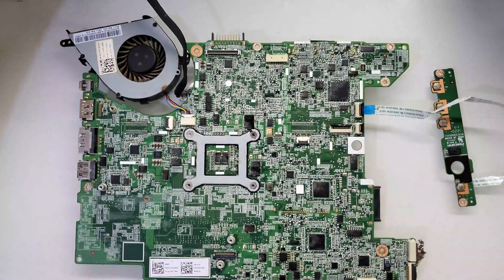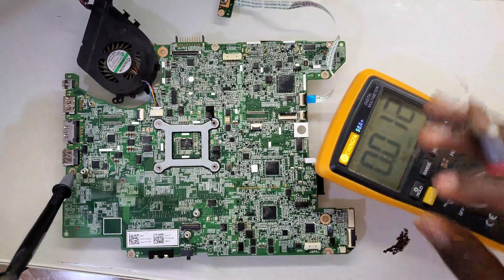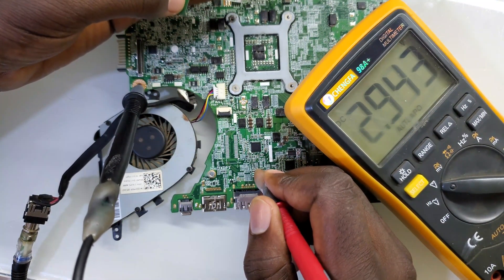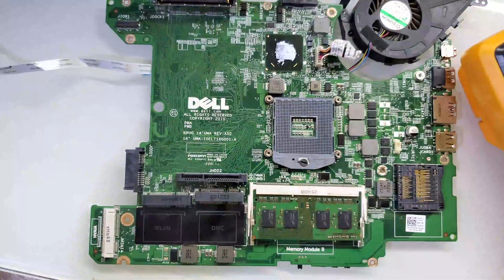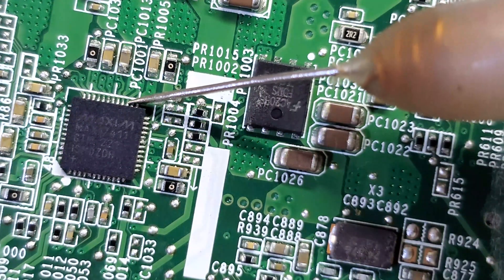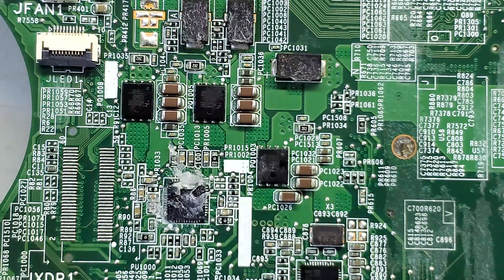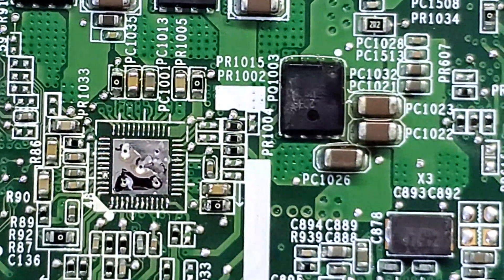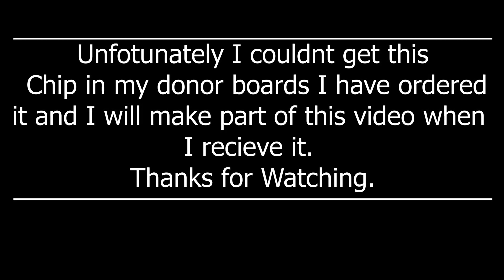How to Diagnose Fault CPU Power Supply Chip, A Common Issue in Dell E5420 turns on and off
In this video, I will show you how to diagnose and fix laptops that turn on and off with no display, particularly Dell Latitude E5420. The most common cause of such a problem is missing CPU voltages that enable the processor to turn on and display images on the screen.

I used a digital multimeter to measure all the voltages on the motherboard then I measured for short circuits on the power supply chip pins using a multimeter in continuity mode, I discovered an internal short inside the chip MAX17411 on the internal regulator power supplies.

I used a Gordak 868A power supply to disorder the chip of the motherboard, unfornutely I could find the chip within my donor board. I order it and will post part 2 of this video while replacing it when I receive it.